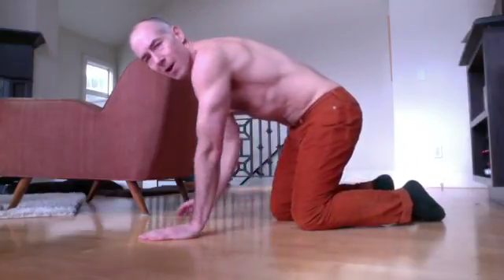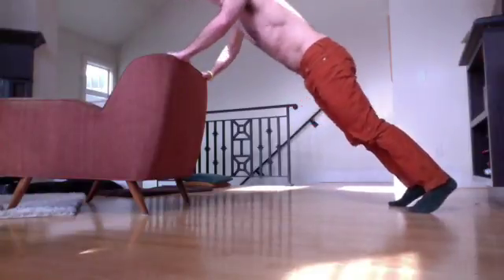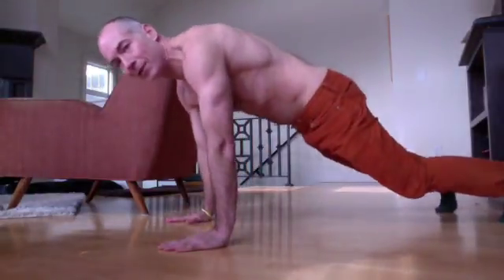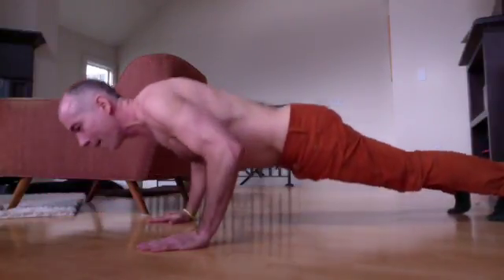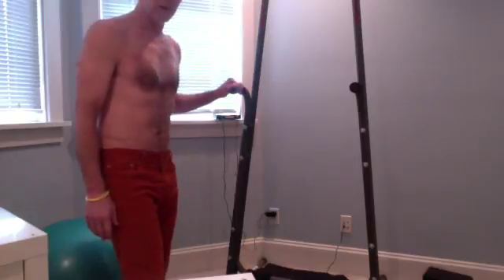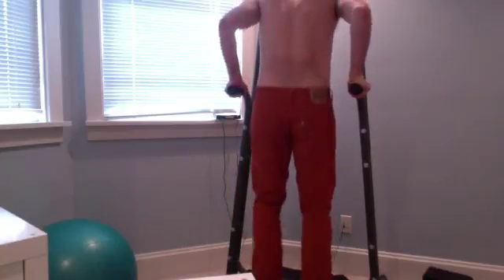triceps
JAG discusses the tricep muscle and demonstrates some good and not-so-good exercises for that muscle group.